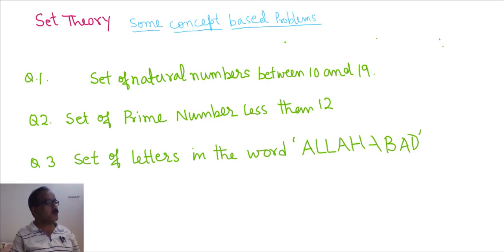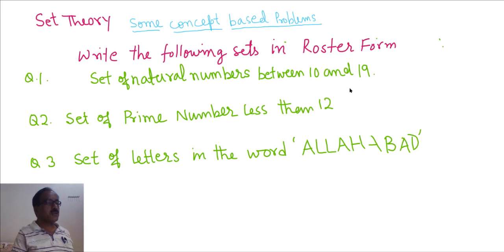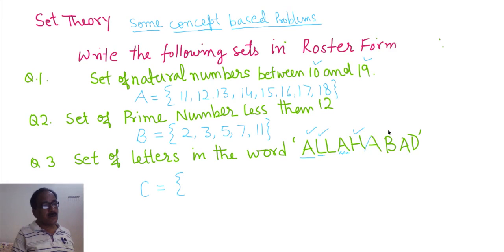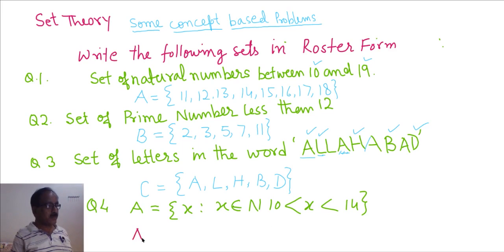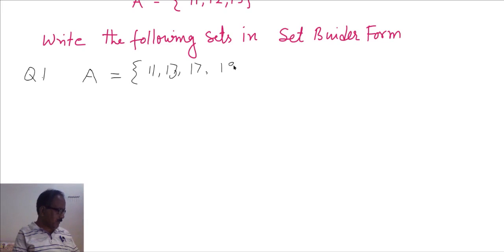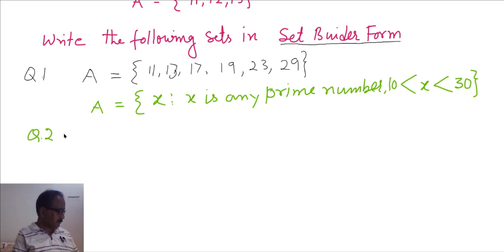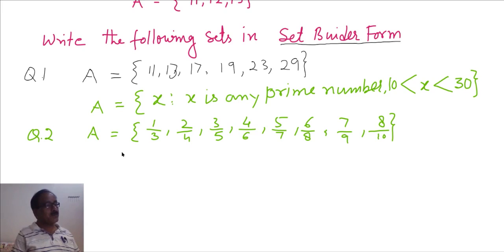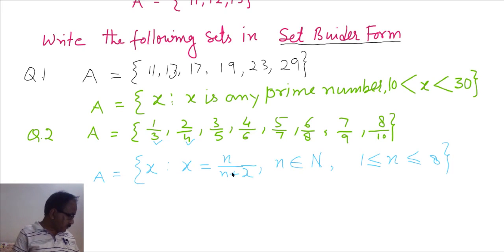Class11th Maths Set Theory Part 04